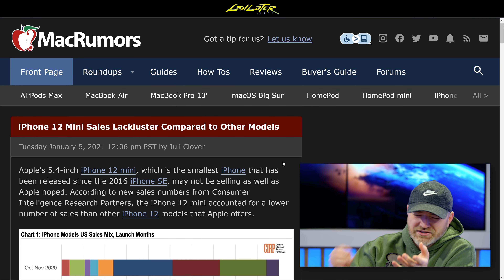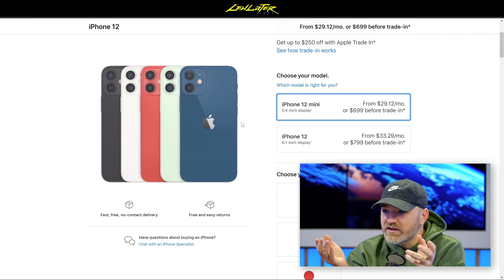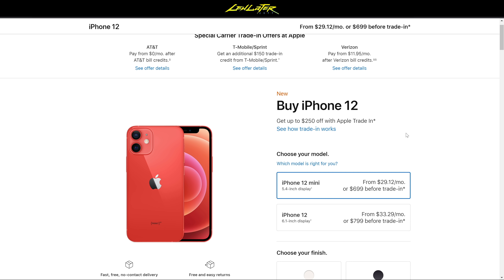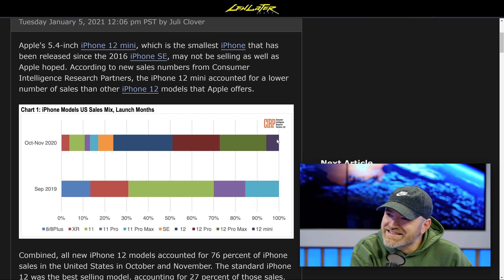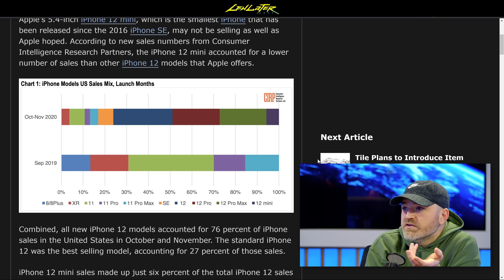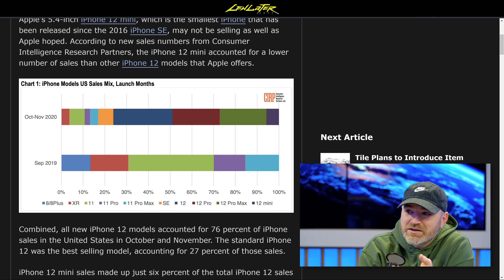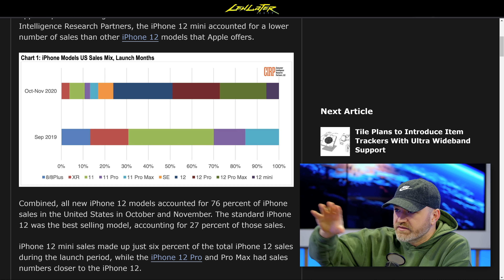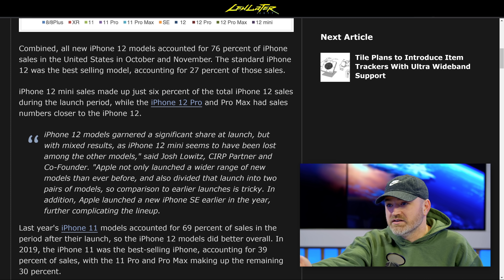What's Wrong with the iPhone 12 Mini?